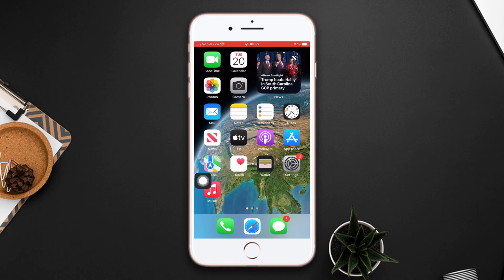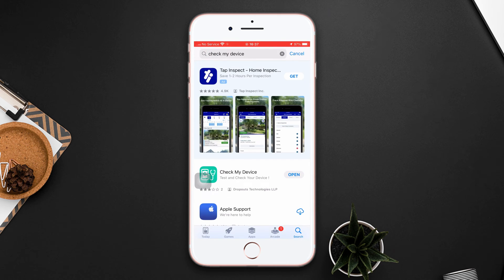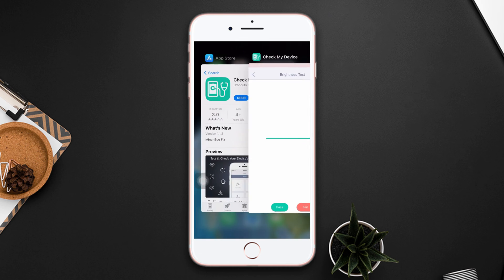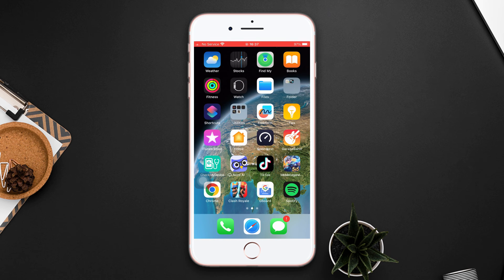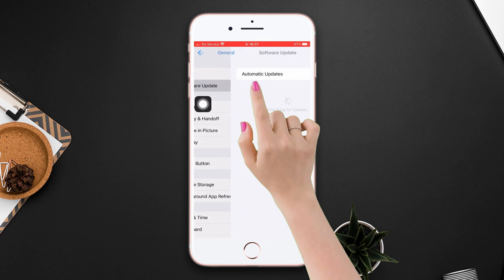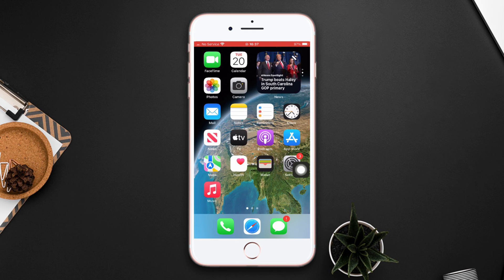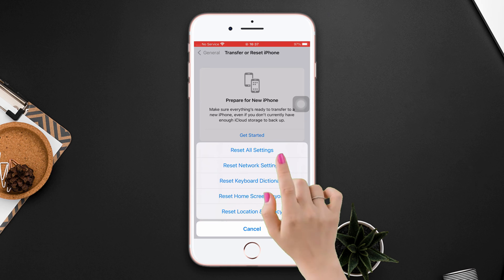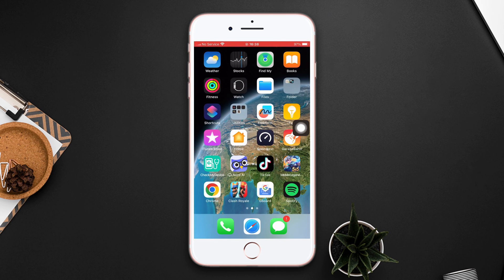Fix iPhone 8 Plus Screen Glitching or Flickering issue | Solved screen Blinking Problem on iOS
Is the screen flickering or glitching issue on the iPhone 8 Plus? You may think Why is my iPhone screen flickering, How do I stop my iPhone screen from flickering? No worries, I'm here with a solution video guide on how to fix iPhone screen flickering.

In this quick guide, I will show you the right method to solve iPhone 8 Plus screen flickering and how to solve flickering iPhone screens. Watch this video tutorial to find out how to fix iPhone screen flickering issue. Follow the instructions and learn how to fix the flickering screen in iPhone 8 Plus.

00:01- Video intro
00:37- Solution 1: Force restart
00:47- Solution 2: Software update
01:08- Solution 3: Reset all settings
01:35- Solution ending